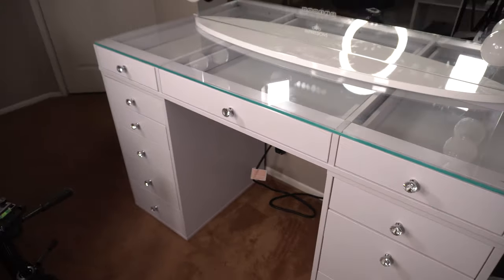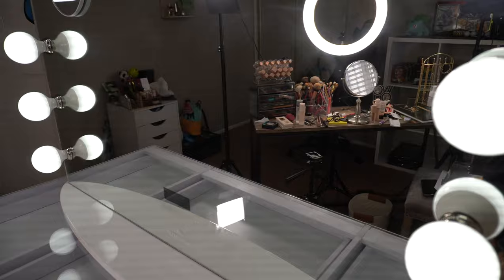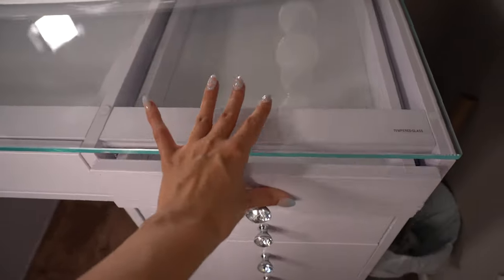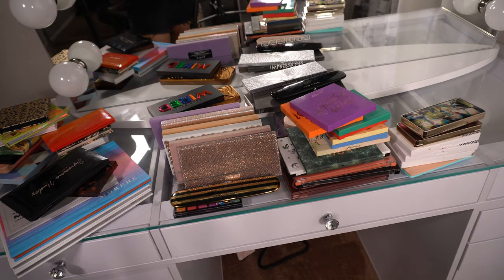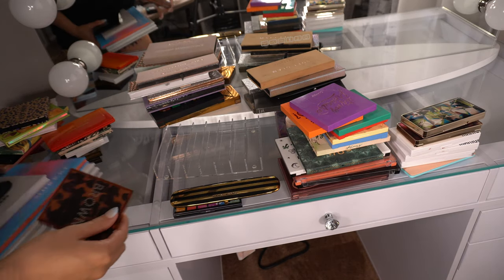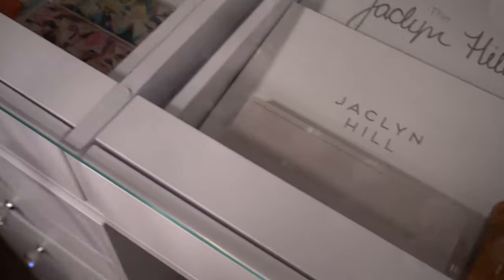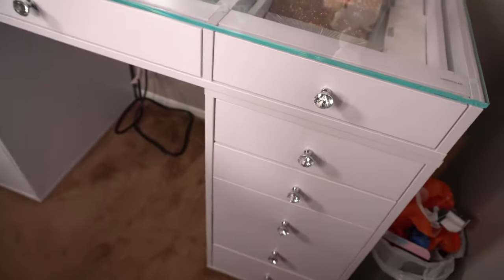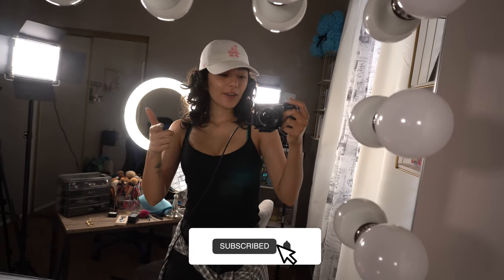MY NEW VANITY IS HERE!! ORGANIZE/CLEAN WITH ME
Hey guys! I am so excited to be sharing with you my new vanity!! This video has been highly requested and now I can finally share with you guys how I organized and decorated my new vanity. This video is a long one! So go a head grab a snack and lets get organized!
xoxo Steph

MY NEW VANITY
My mirror